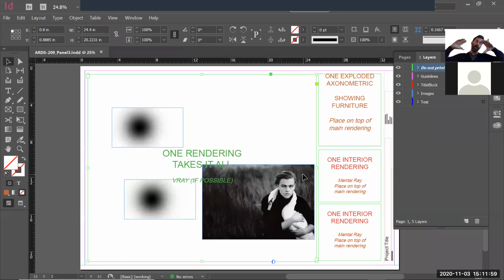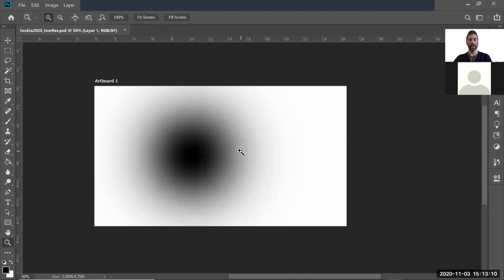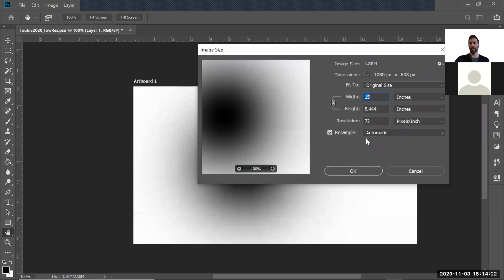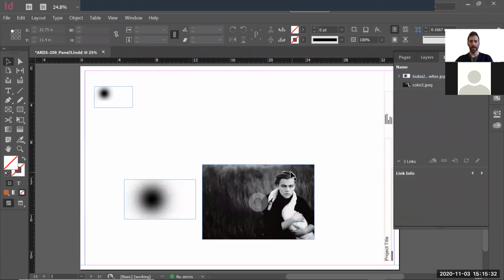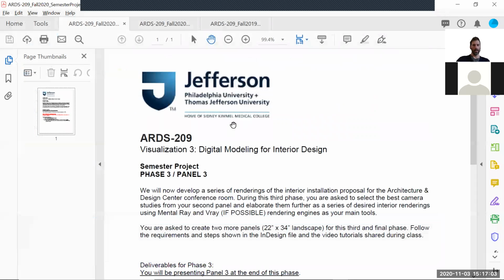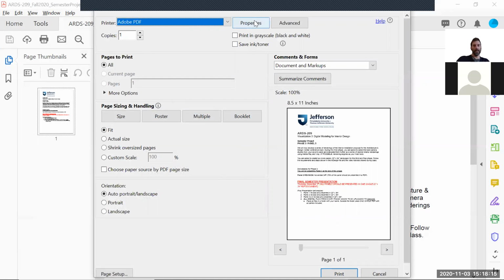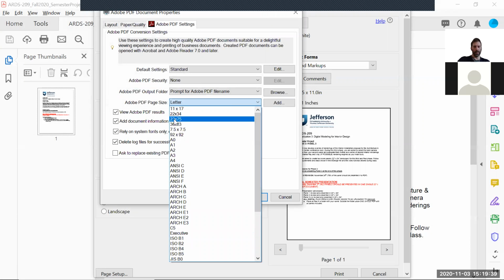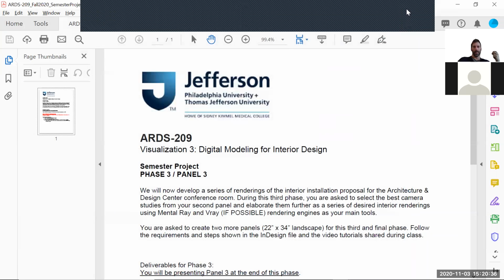11/03/2020_PDF ISSUES _ Size and More